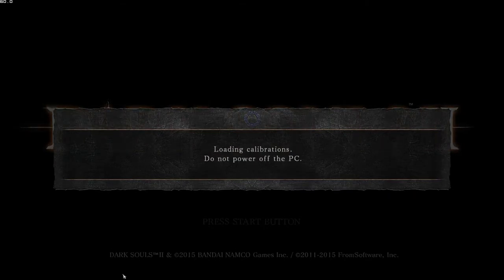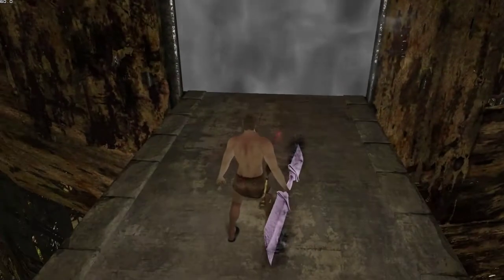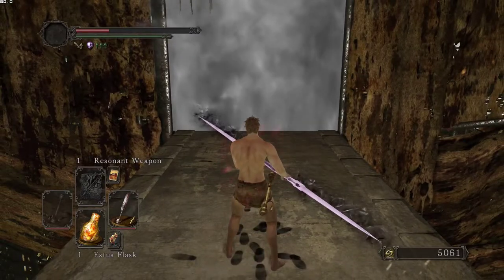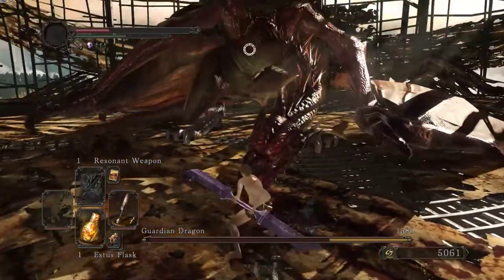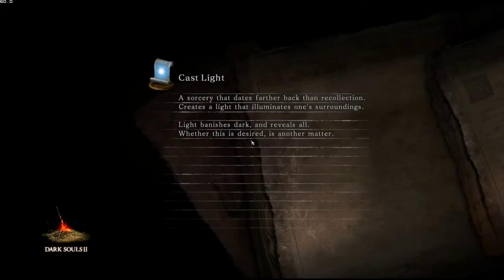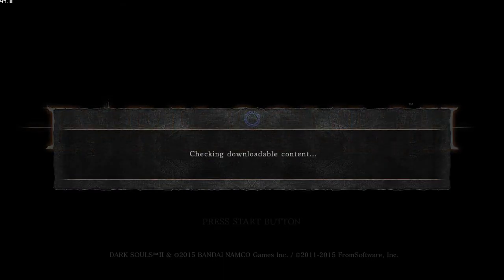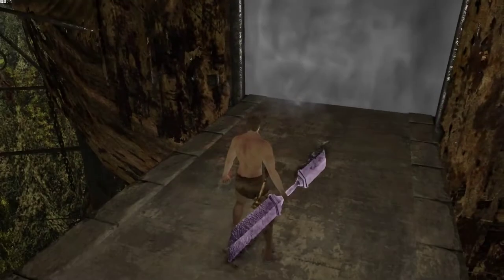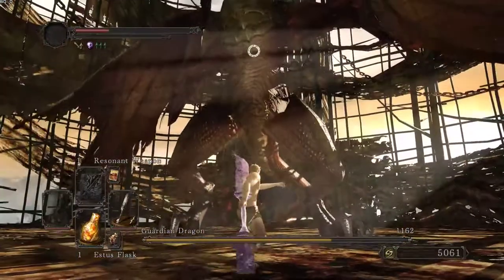Guardian Dragon double R2 (unfailable)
Stats are 35 faith and 28 end
If you do not have enough damage to kill with the double r2 he can hit you with the bite starting from the left, so not recommended then.
An ogre killed me after I tabbed out :(